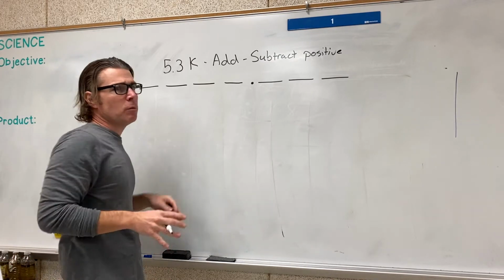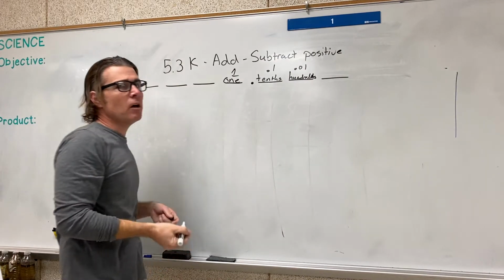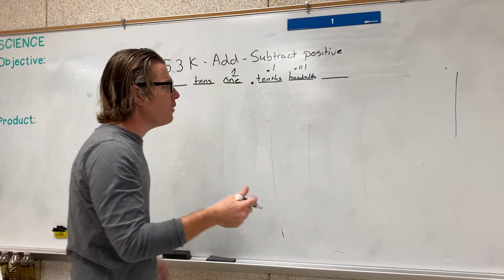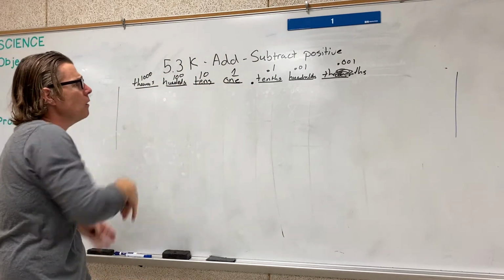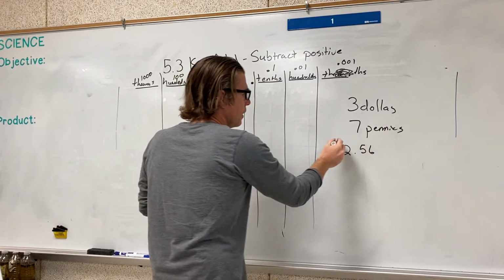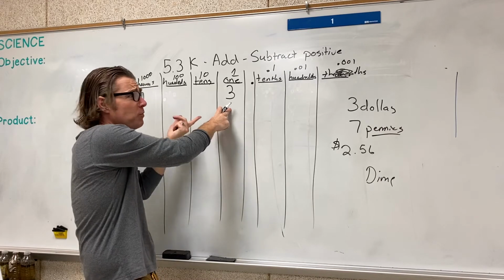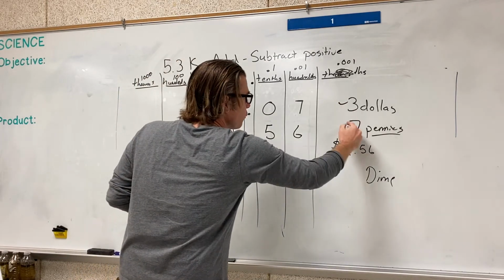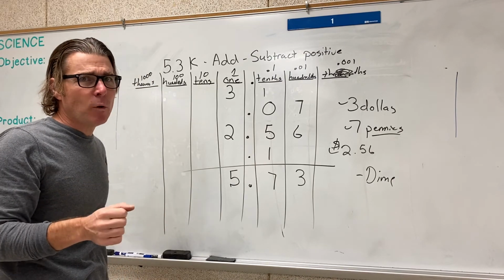5.3 (k) add and subtract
Lets get down to some fundamentals.